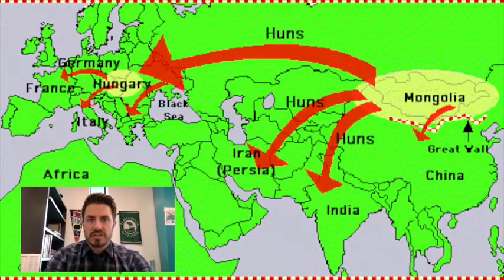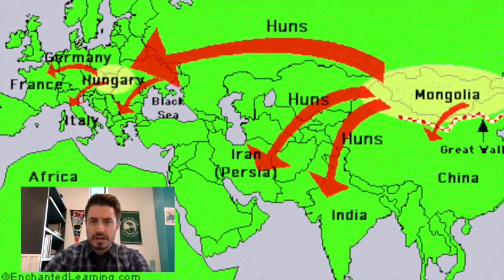[AP WORLD HISTORY] ATW With Mr Smith #4 // Life After the Classical Empires Collapse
The focus for Tuesday is on how our three Classical Empires (Han China/Gupta India/Rome) recovered after collapsing.